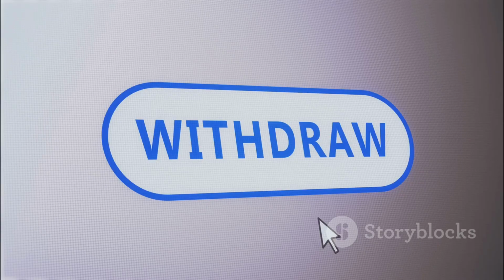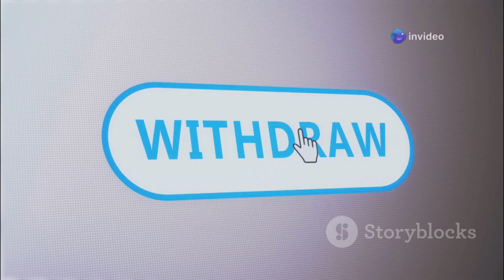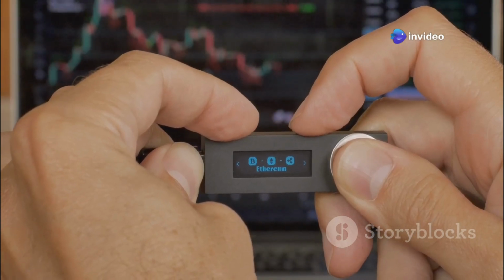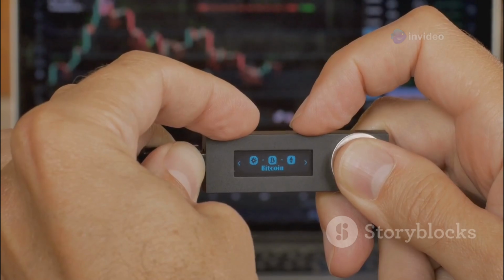How to Transfer USDT from OKX to Binance: Step-by-Step Guide(English)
In this comprehensive guide, we’ll show you **how to transfer USDT from your OKX wallet to Binance** effortlessly! 🚀 Follow our step-by-step instructions to ensure a smooth transaction while safeguarding your assets.

First, we'll help you gather the necessary information, including securing your seed phrase and locating your Binance wallet address. Next, we’ll walk through preparing your OKX wallet for withdrawal and how to correctly enter your Binance deposit address. Finally, learn how to verify your transfer to confirm that your USDT is safely in your Binance account.

Unlock Seamless Crypto Transfers: USDT from OKX to Binance!
Ready to enhance your crypto journey? Learn the simplest way to transfer USDT between OKX and Binance in just a few easy steps!